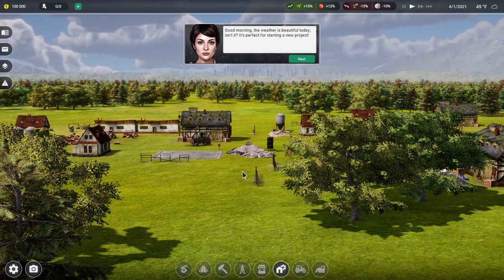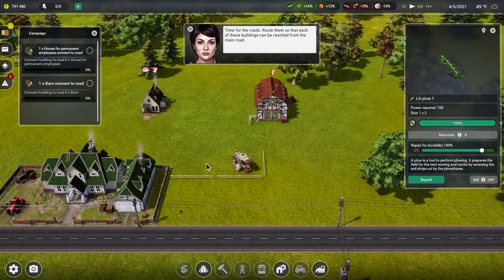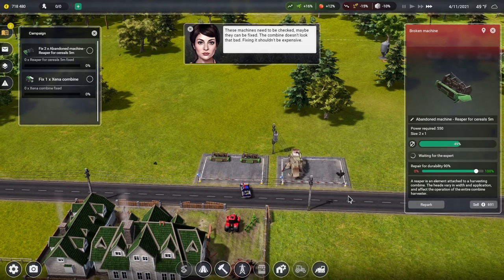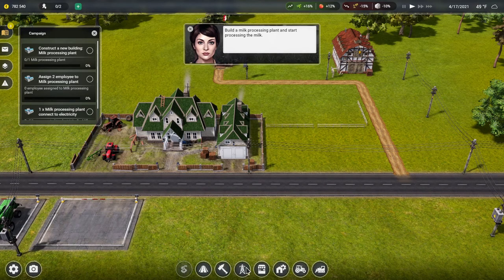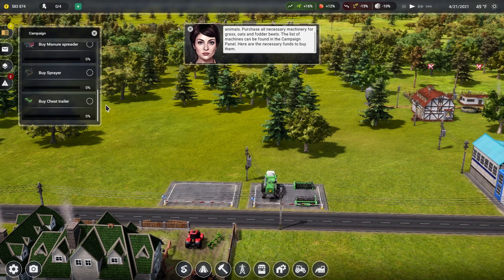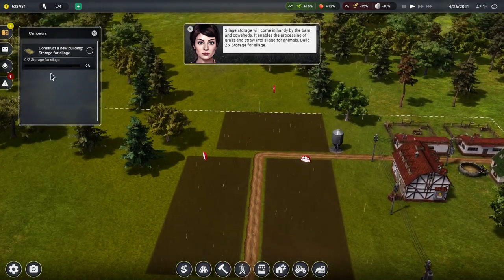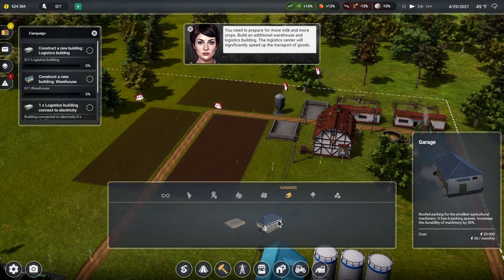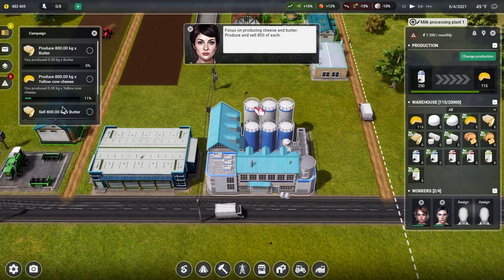Farm Manager 2021 - Ep 1 - Campaign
Get ready for a logistic challenge in the new and even better Farm Manager 2021! Plan your field work according to the seasons, look after the animals, take care of machines and staff satisfaction and react to the changing weather.